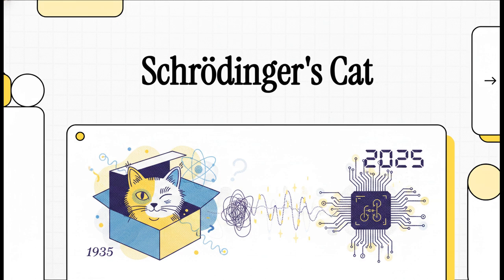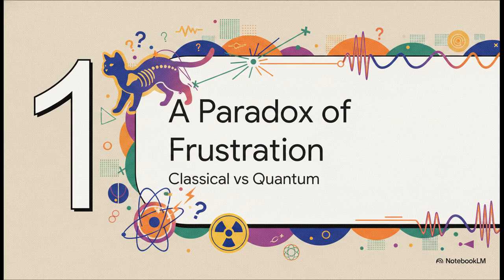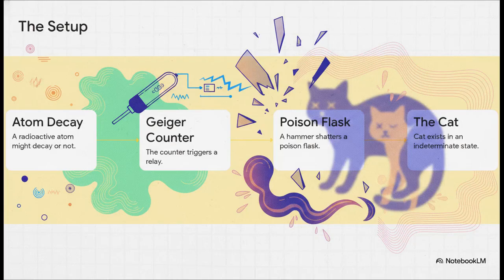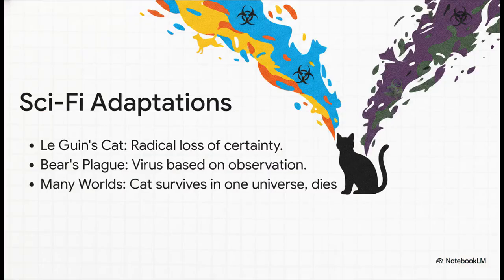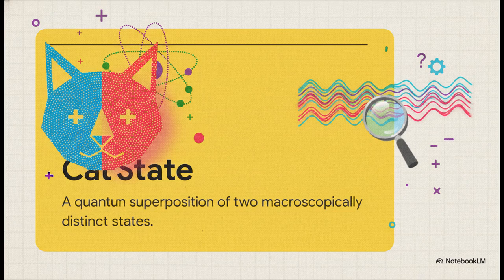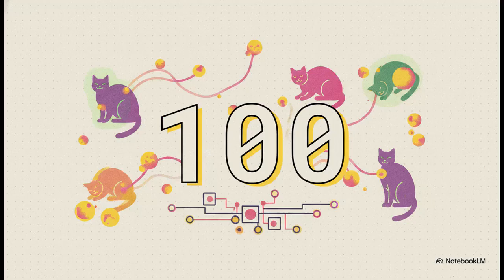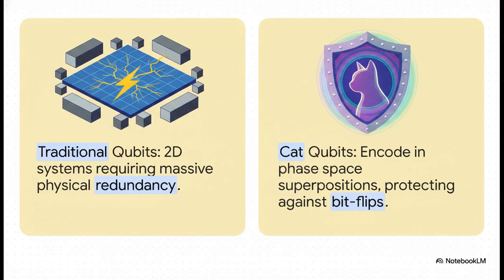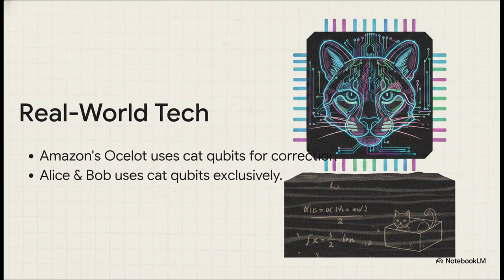Schrödinger s Cat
This video unboxes the most famous feline in physics—not as a literal theory, but as a "ridiculous case" originally designed by Erwin Schrödinger to roast his own colleagues.

We explore why Schrödinger and Einstein were so bothered by the "blurred model" of reality and how modern science is moving from philosophical puzzles to building the next generation of computers using "cat states".

In this video, you will learn:
The Original Roast: Why Schrödinger created this "diabolical device" as a reductio ad absurdum to prove that the Copenhagen Interpretation of quantum mechanics led to absurd conclusions about the macroscopic world.

The "And" vs. The "Or": A look at the Measurement Problem and how the math suggests a cat could be "smeared" between life and death until the box is opened.

The Friend Paradox: We dive into "Wigner’s Friend," a thought experiment that asks if reality is relative and whether it takes a conscious observer to "collapse" the wave function.

Three Escapes from the Paradox: A breakdown of Decoherence (how the environment "measures" the cat), the Many-Worlds Interpretation (where the universe splits), and QBism (quantum Bayesianism as a personal state of knowledge).

How to Save the Cat: The incredible true story of how researchers at Yale figured out how to predict and even reverse "quantum jumps" in real-time, catching the cat before it falls.

The Future of Tech: How we are now using "cat states" and "cat qubits" as a resource for error-correcting quantum computers, like Amazon’s "Ocelot" processor.

Whether you are a fan of parallel universes or a skeptical realist like Einstein, this deep dive will change how you look at the superposition of reality.

Which interpretation do you find most convincing—Many-Worlds or Decoherence?